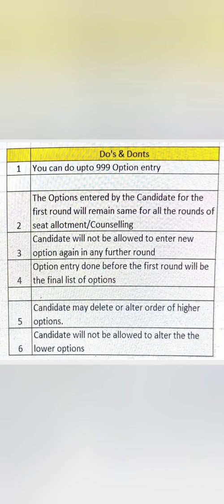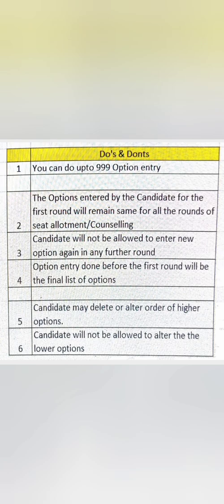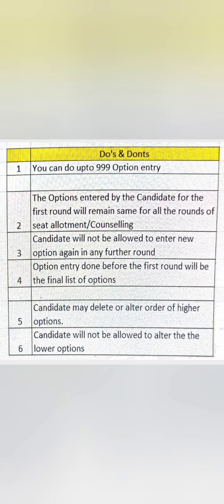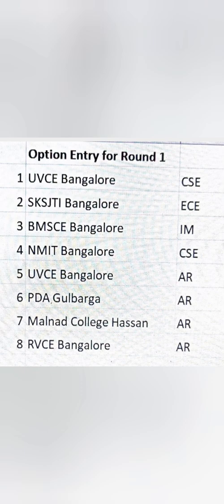KCET Counselling Process 2024|How to do option entry in KCET 2024|procedure